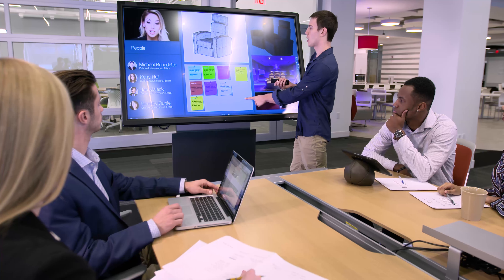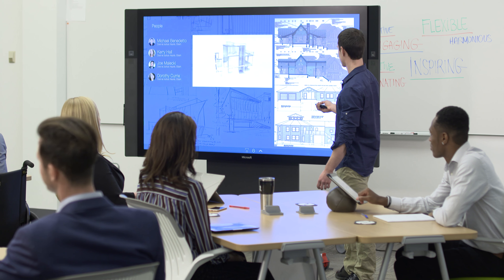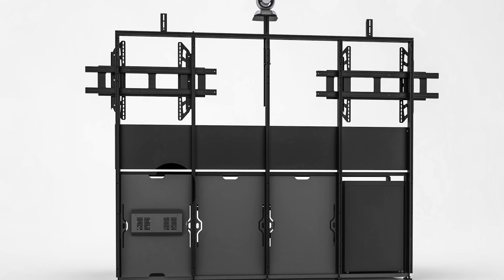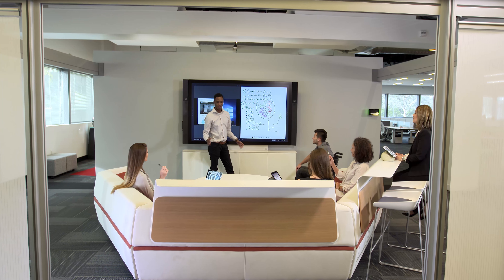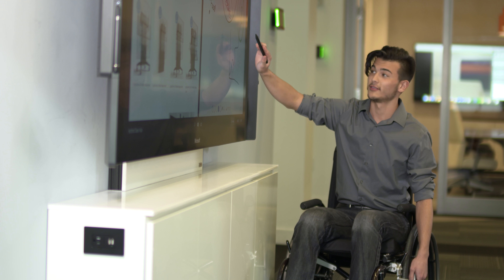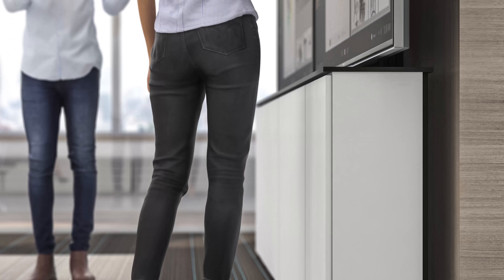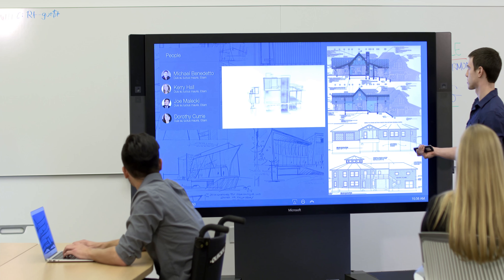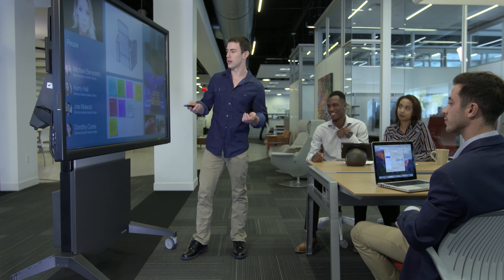Salamander - Promotional Video